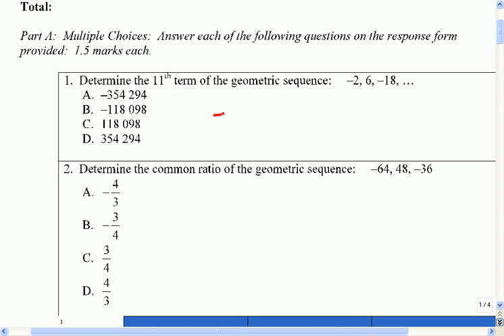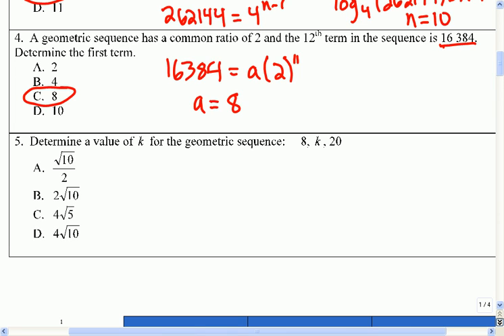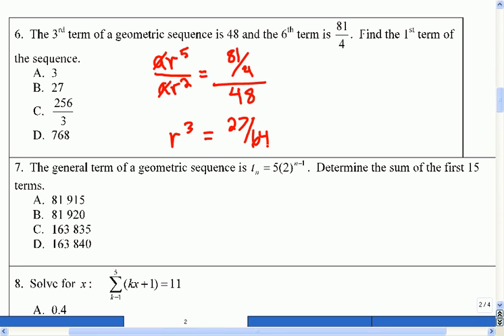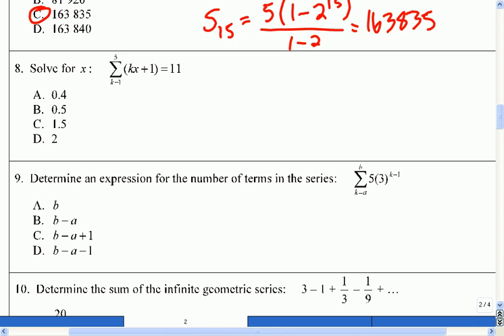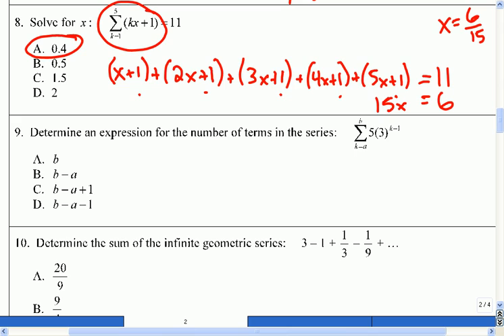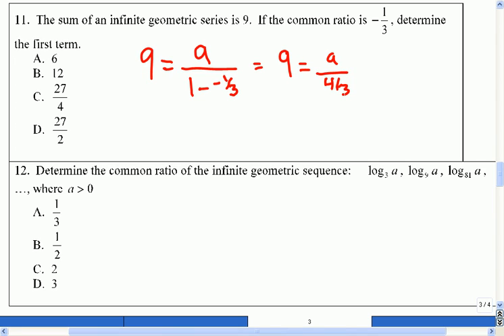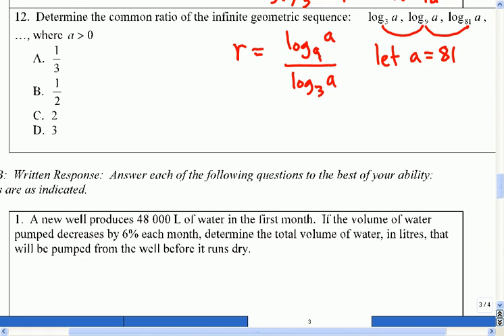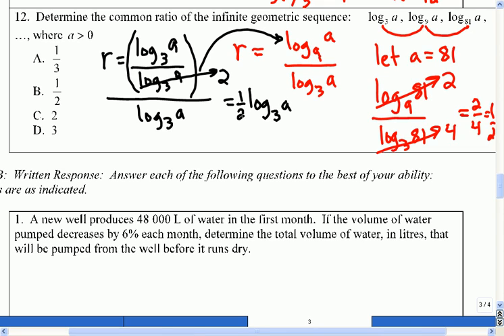Mr Joyce - Math 12 Geometric Sequences and Series Review I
We were short for time today due to parent teacher interviews so we moved quite fast through the lesson... watching it on youtube you can slow it down